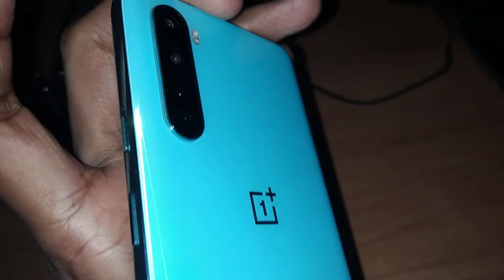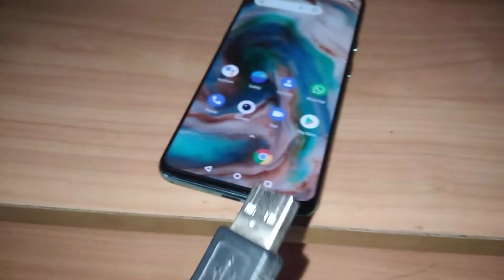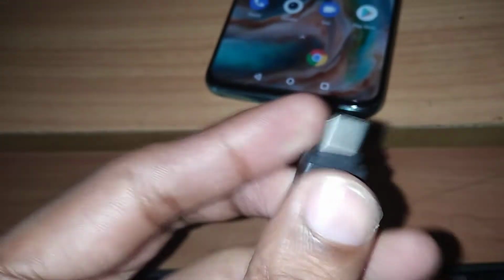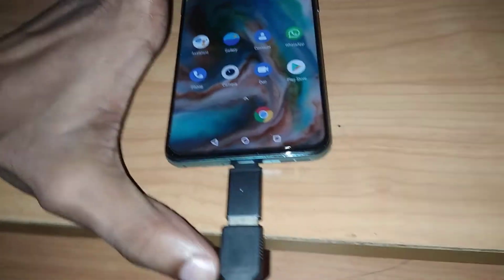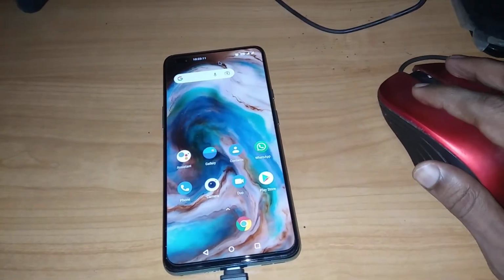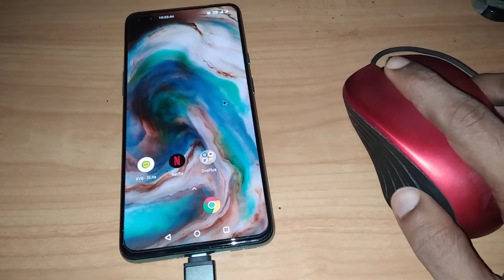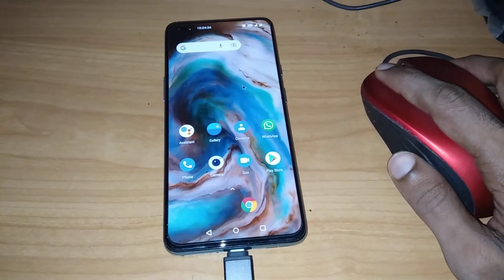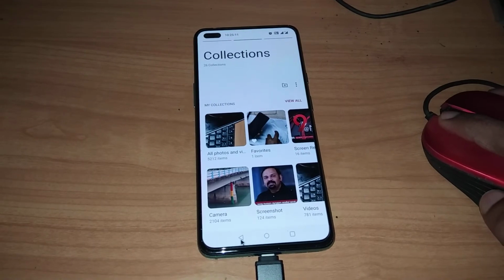How do i connect mouse with oneplus nord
How to connect mouse to oneplus nord is explained in this video. Devices we used are OnePlus Nord 5G phone, optical mouse and usb to type c otg connecter.